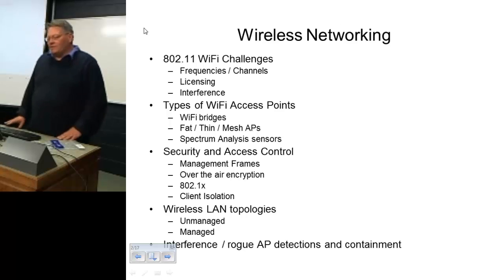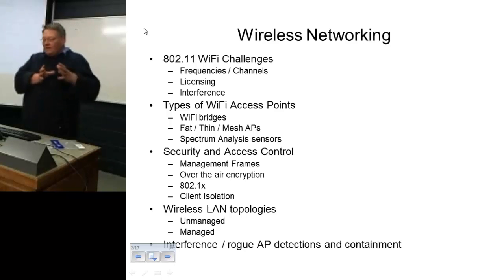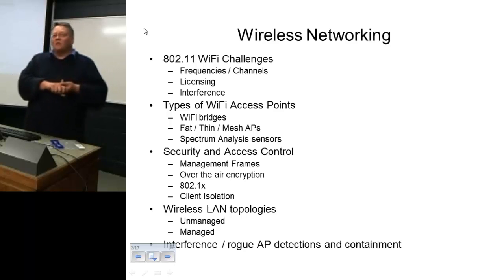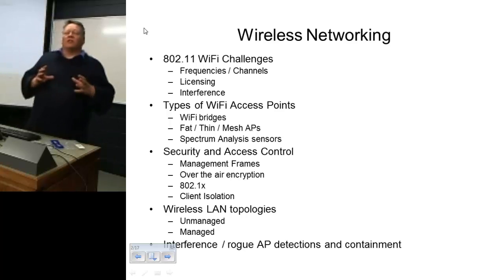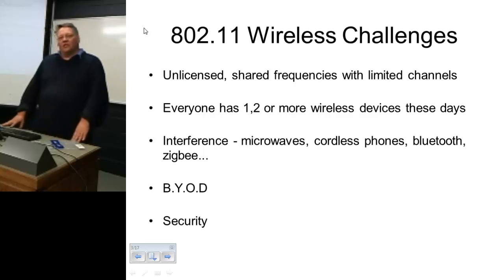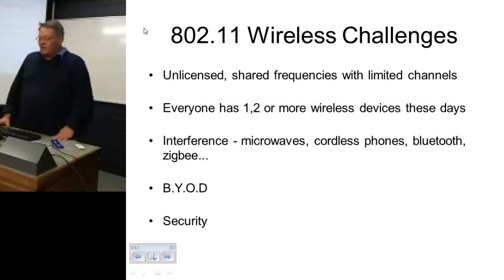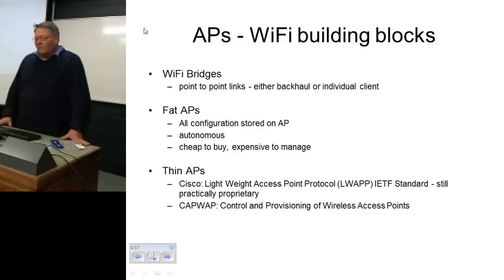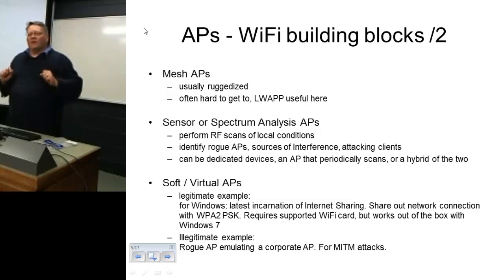B1 PPT plus USB HD webcam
demo of using built-in camtasia webcam support. Note HD webcam, but webcam image has been digitally zoomed to make the talking head larger. There are some artifacts as a result. Would be better to relocate the web cam closer to the podium